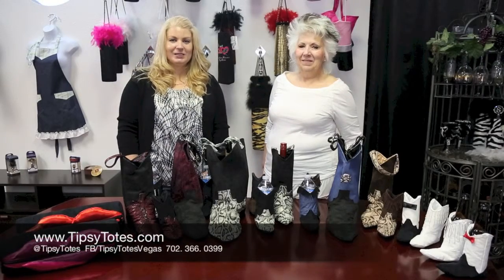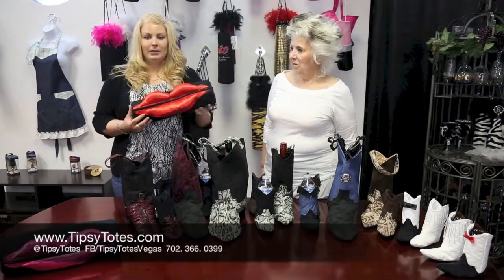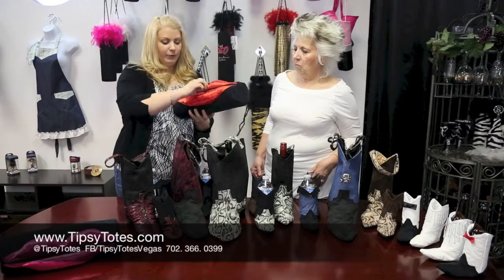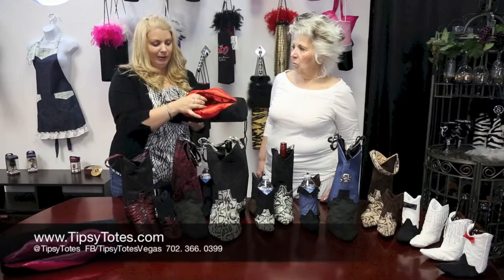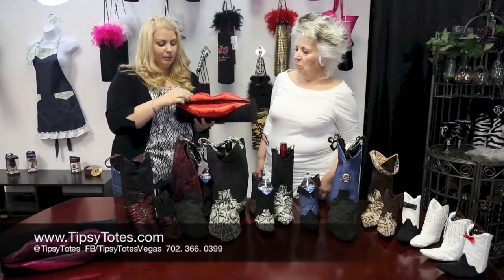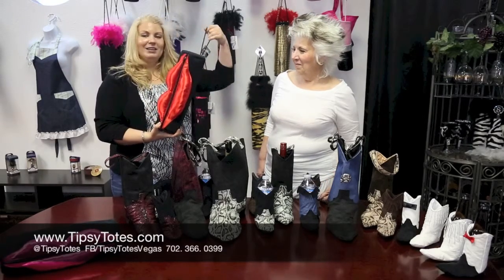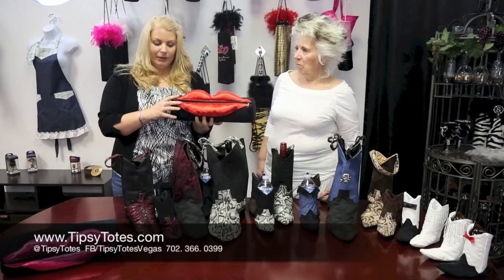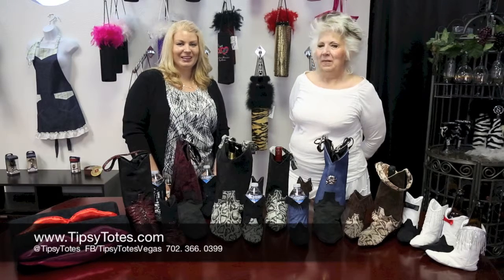New Unique Gift Addition To The Diva Totes Category of Tipsy Totes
In this video, Tipsy Totes is showing their popular new product. The one featured in the video is the Lips Totes. It is puffy lips that are stuffed with semi-rigged outside and a secure zipper. The wine tote can be used to put a bottle of wine, vodka, scotch, or any other bottle you like to keep cool. The zipper fully opens and is also really fun to play with.

You can get it embroidered on the back or in the inside to give as a custom personalized gift. It is also great to give as a corporate gift as well. Many like to put a special message inside the mouth that is special to the gift recipient. The Lips Totes comes with a fun little handle. If you wish to buy one, visit Tipsy Totes website under Diva Totes. It also comes in hot pink, red, and soft pink lips. On the outside it is a simple black to keep it sexy.

Tipsy Totes has designed a new twist on gift giving with its extensive line of handcrafted, luxury wine carriers and high-end wine bags. Made to be gifted and regifted or kept as unique pieces of art, the creative products made by Tipsy Totes allow individuals to customize each item purchased. With their innovative designs, the talented artists at TipsyTotes create custom pieces for everyone from the casual wine drinker to the wine enthusiast. In addition to bottle totes, this Mother/Daughter owned business also offers custom embroidery and rhinestone services to suit the needs of anyone looking for a little extra glamour.